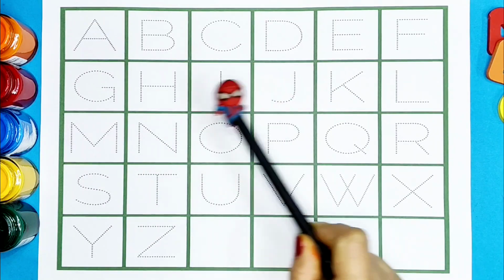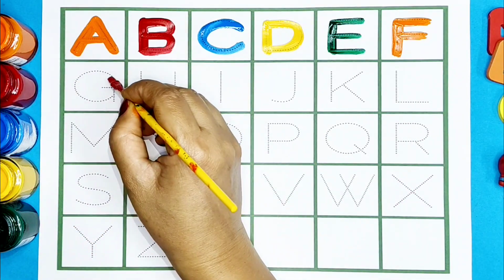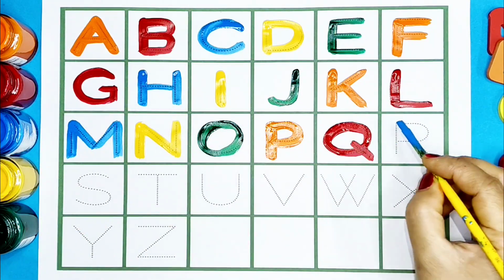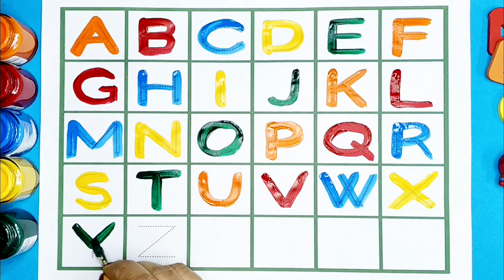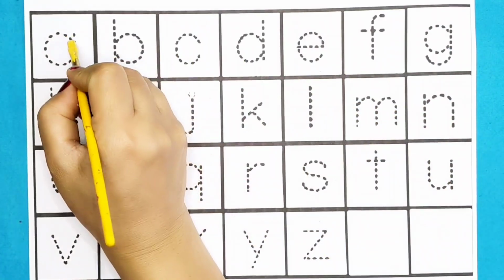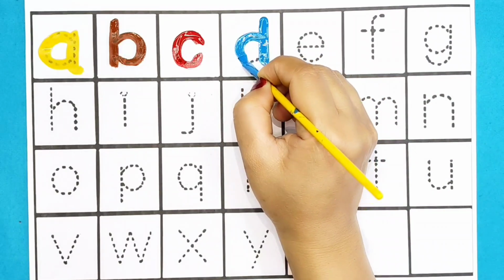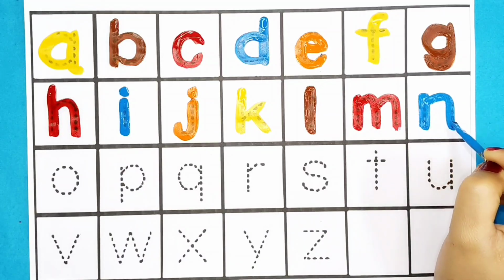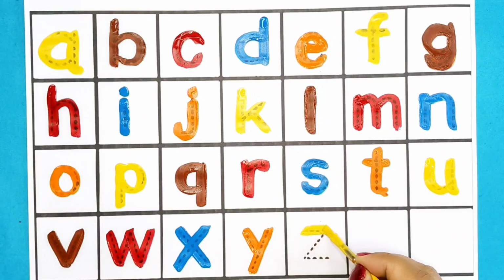Easy Capital Letters Drawing & Coloring A to Z for Beginners | Phonics Song with Alphabet#drawing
drawing aritriartsABC for Kids | How to Draw and PaintAlphabet A to Z for Kids Easy | Phonics Song